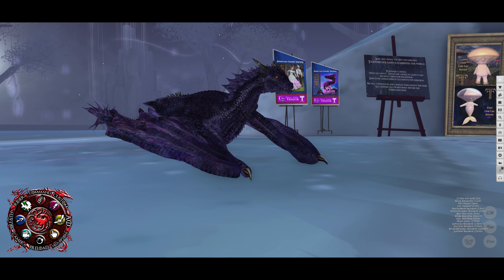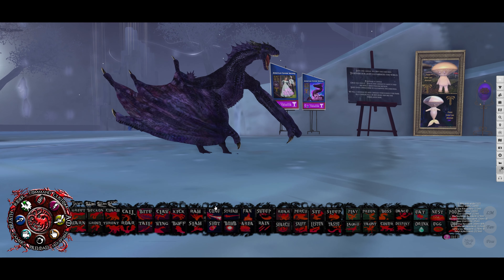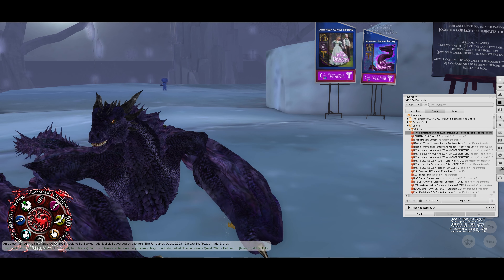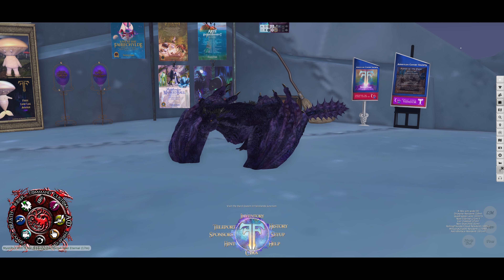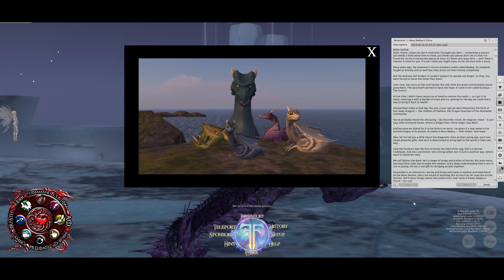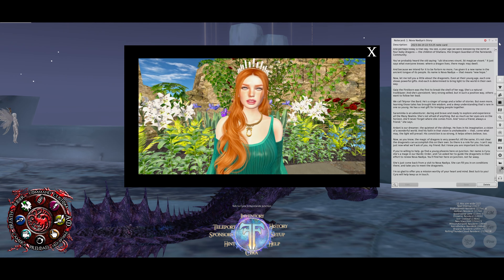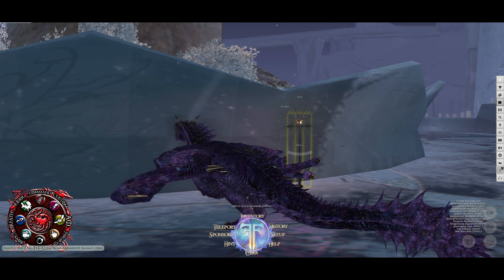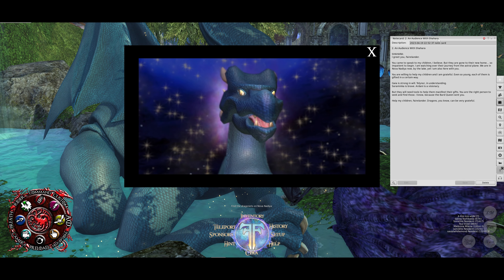Otherworldly Ep 100 - Fantasy Faire 2023: The Magic of Dragons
Want to get a look at the start of the Fantasy Faire quest? And at the fantastic new dragon avatar from Prehistorica? Then this is the vlog for you!